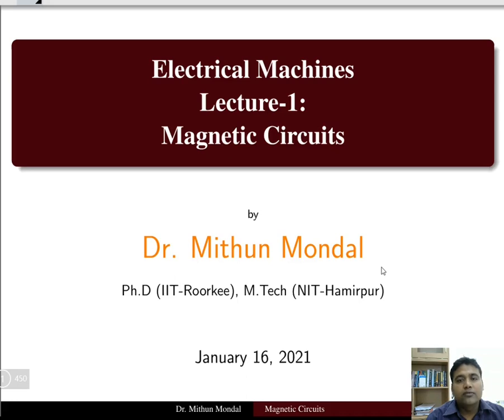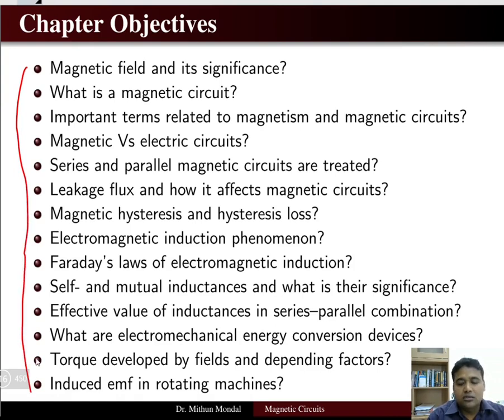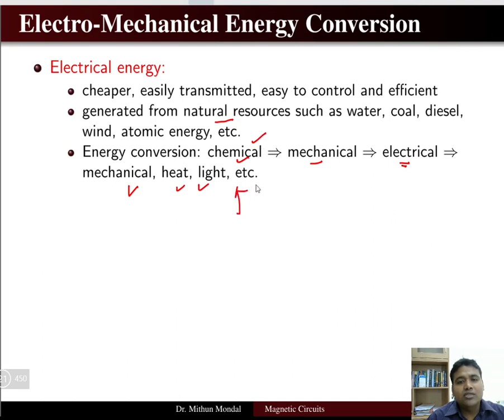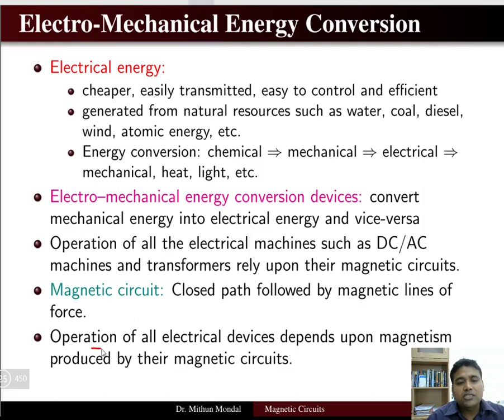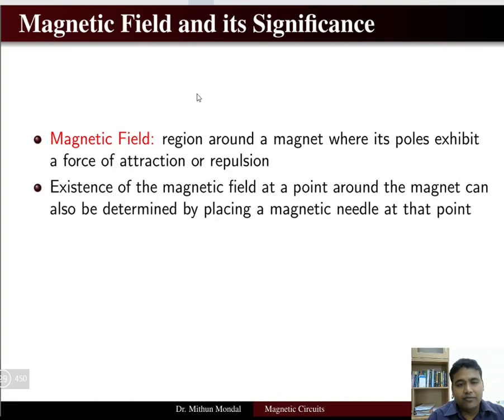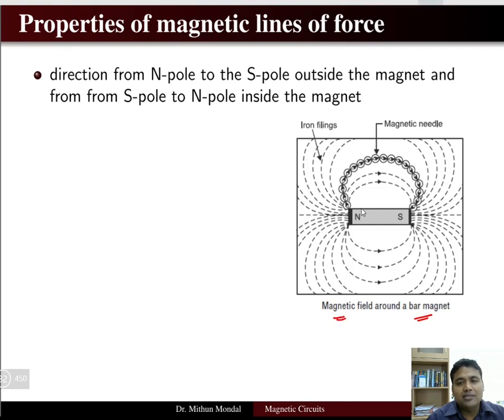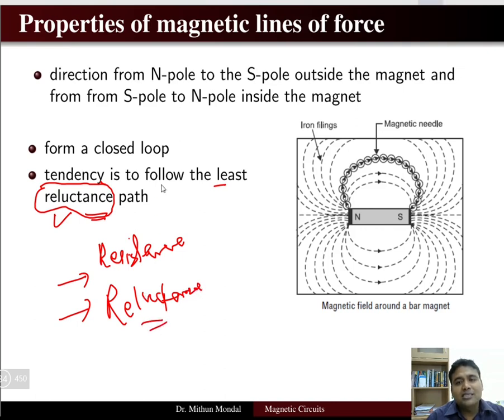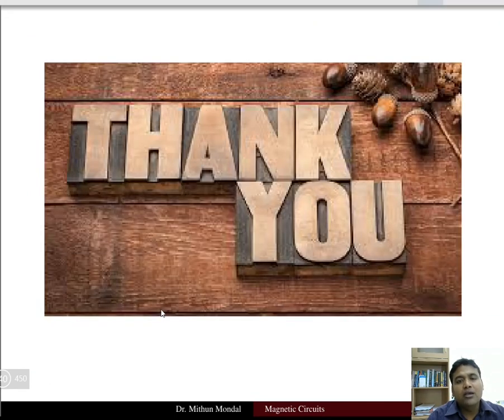Electrical Machines | Lec - 1A | Magnetic Circuits | Electro-Mechanical Energy & Magnetic Fields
In this lecture the electro-mechanical enrgy conversion process and devices are discussed. A brief overview of magnetic field is given.